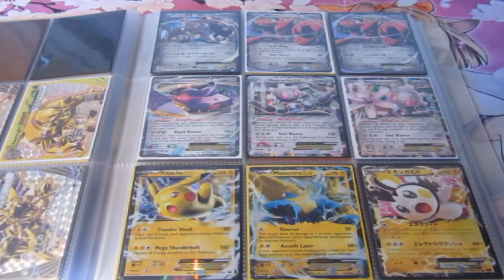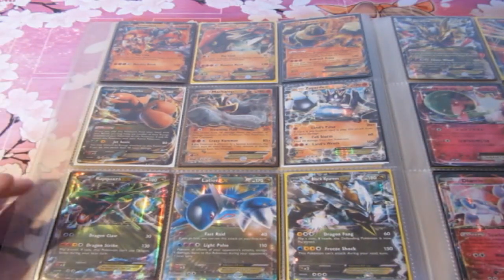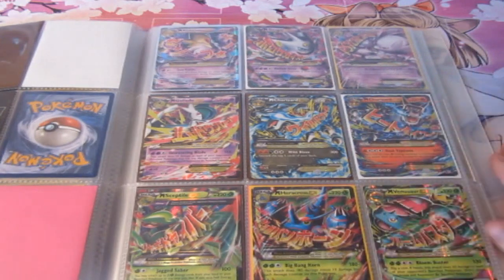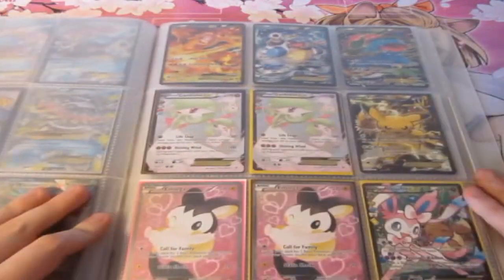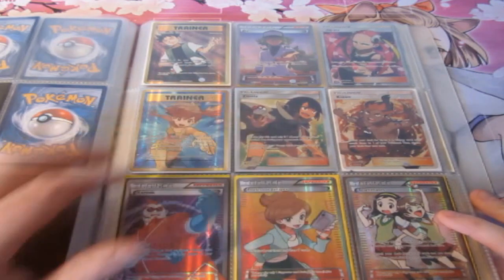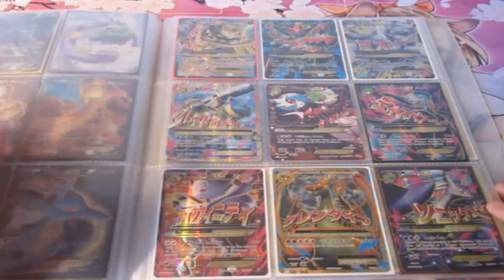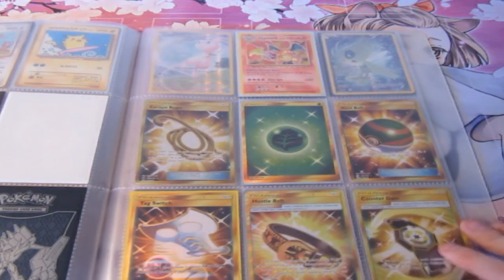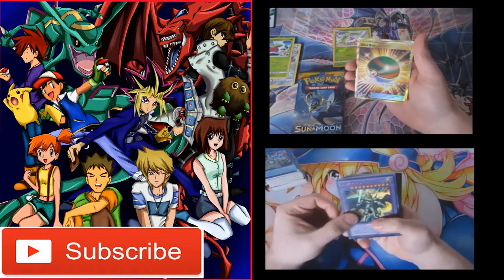Pokemon Pack Opening EX Collection OMFG